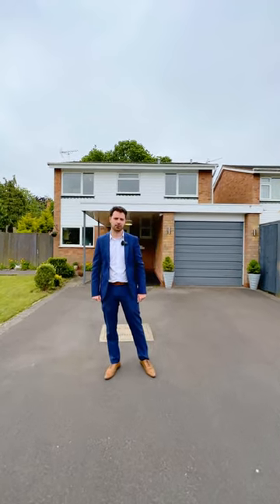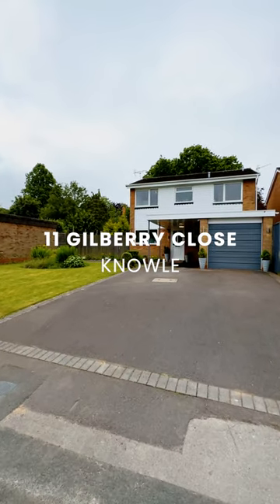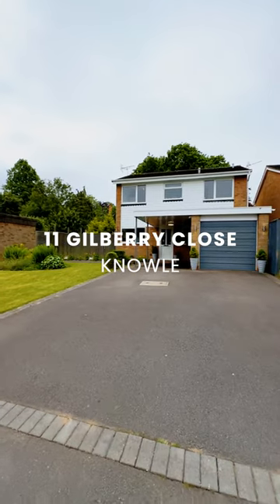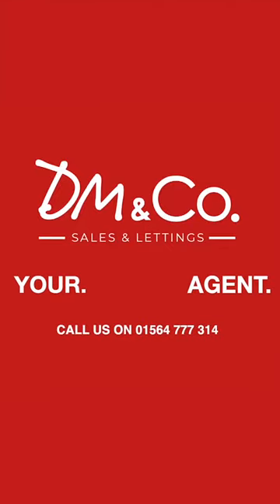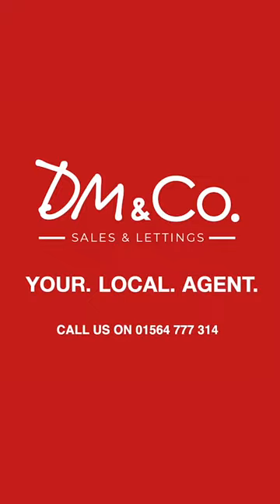Four bedroom detached home set in an ideal location just a short walk from Knowle High Street.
📍Gilberry Close, Knowle

🌳 This four bedroom detached family home, is set in an ideal location being just a short walk from Knowle high street and local schools.

😍 This property is partly renovated and offers the opportunity to put your own stamp on it and significantly extend to the side and rear (STP). This is a great opportunity and one not to miss!

🤔 Interested?